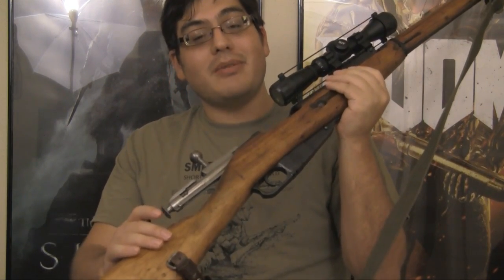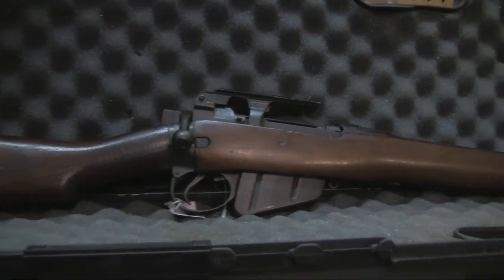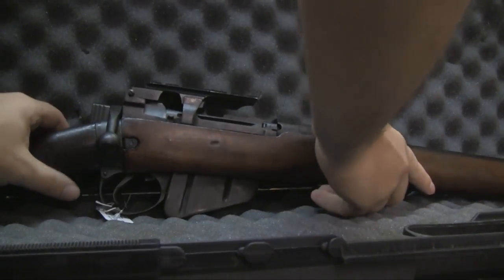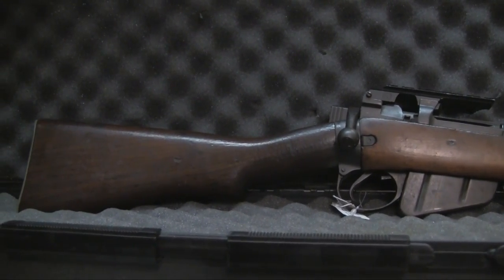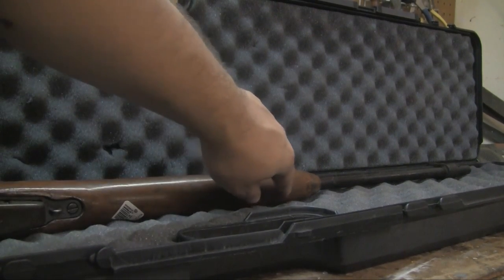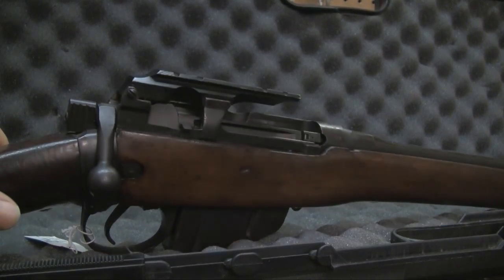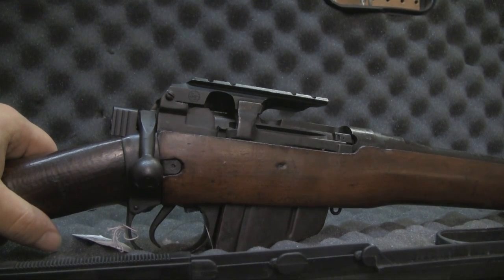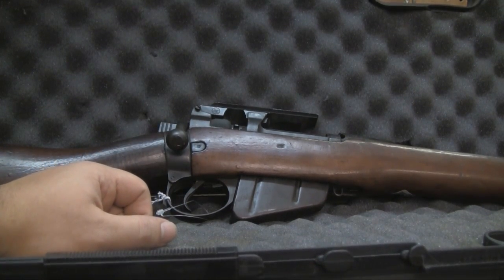Lee Enfield No.4 Mark 1 Announcement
General Lotz annoucnes his latest aquisition, the No.4 Mark 1 Lee Enfield!